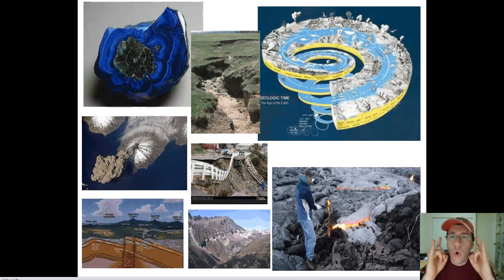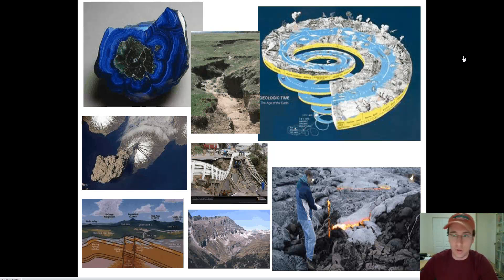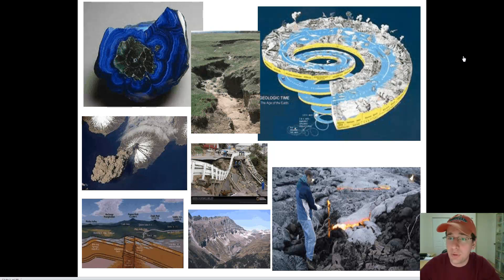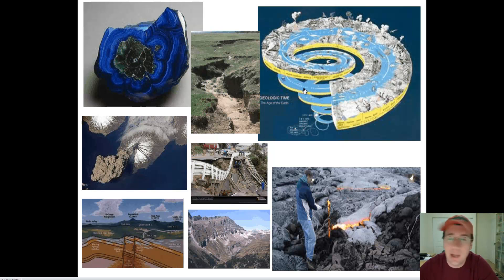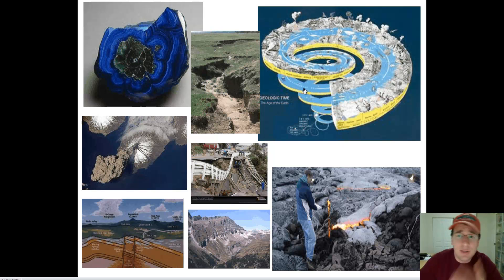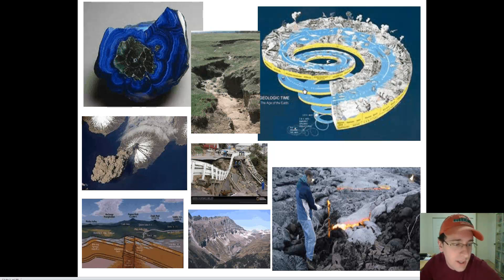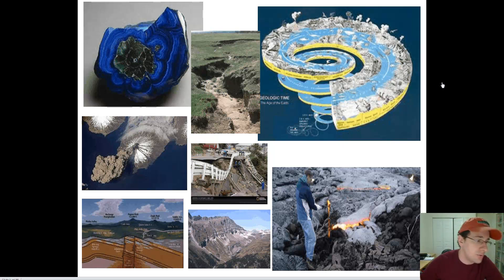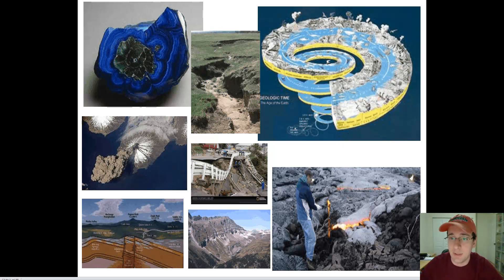Introduction to Geology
Mr. Lima introduces the topics to be discussed in the Geology Unit